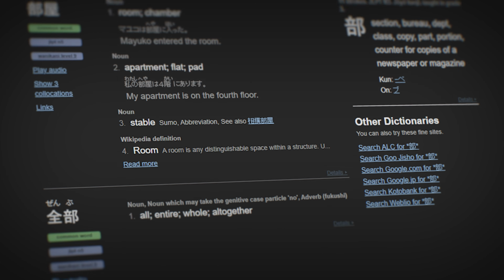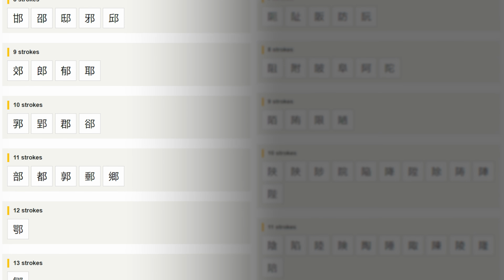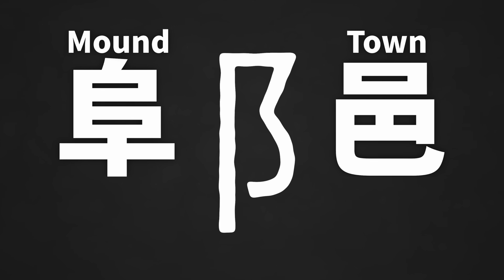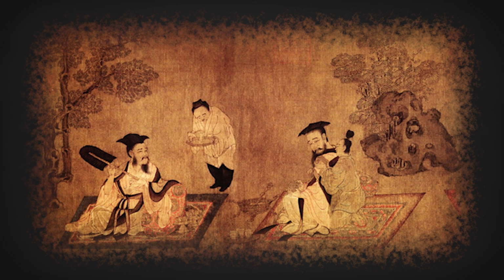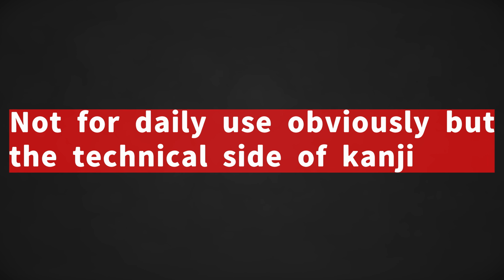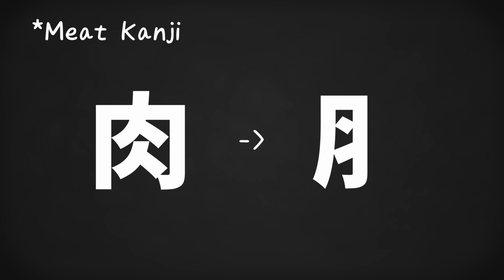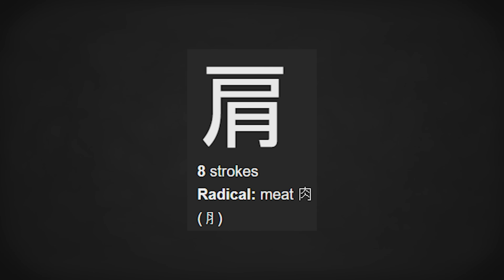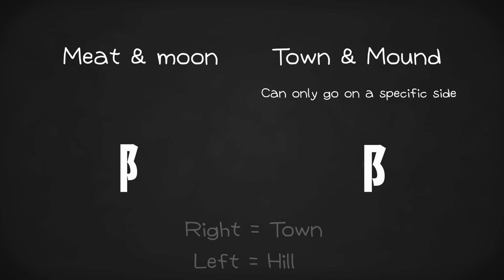These Kanji Radicals Look the Same… But Aren’t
Why do some kanji radicals look exactly the same?
In this video, we explore how two Japanese radicals — the “moon” (月) and the “meat” (⺼) radical — became visually identical, and why dictionaries still treat them differently.
We’ll also look at other merged radicals like the “town” and “hill” forms, and how shorthand writing shaped the evolution of kanji over time.